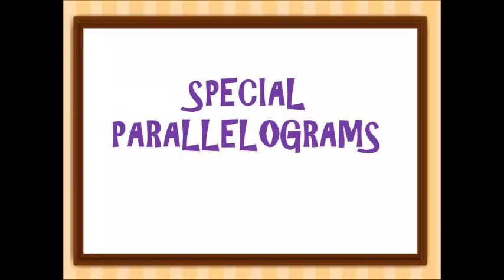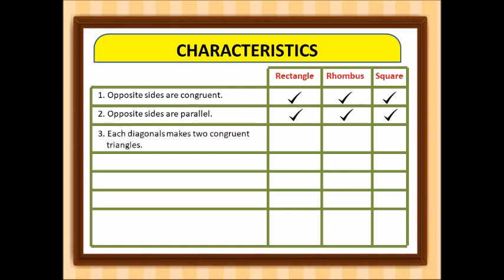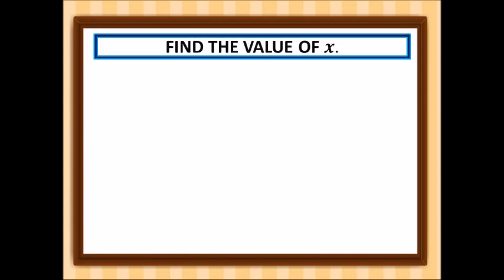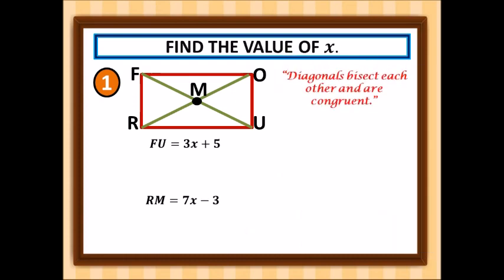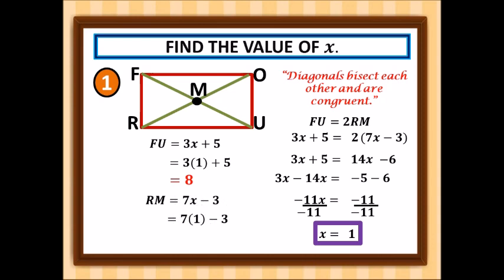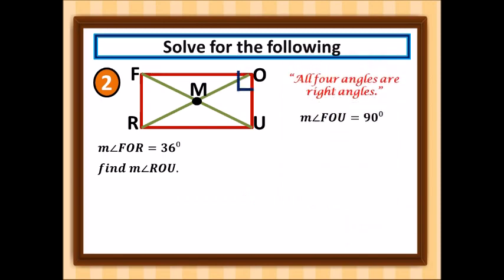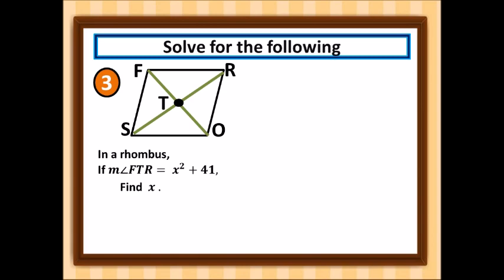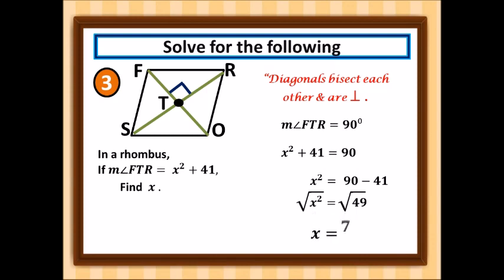SPECIAL PARALLELOGRAM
Learn about Special Parallelograms